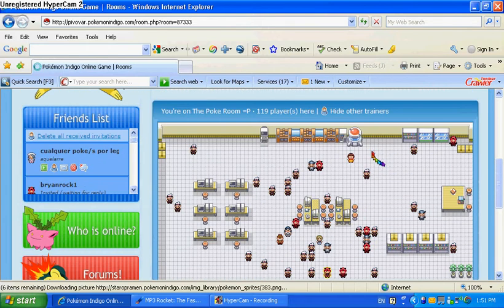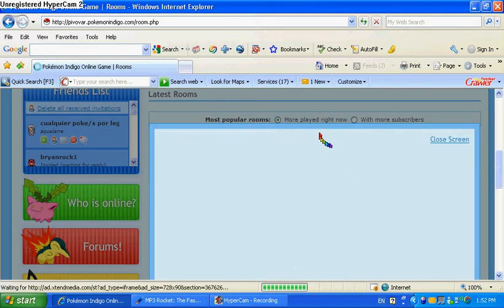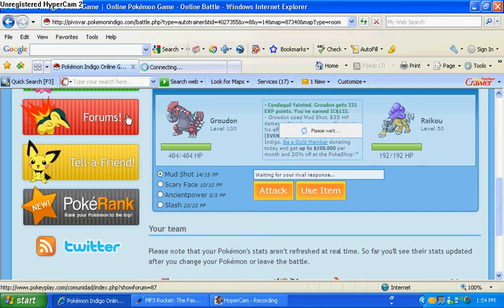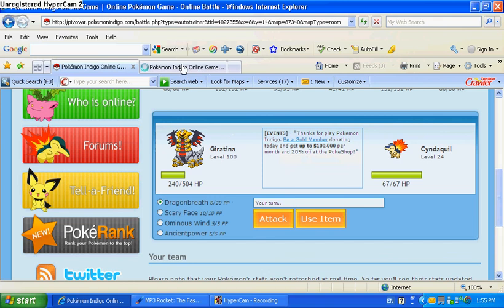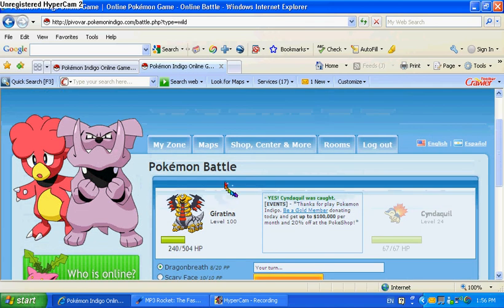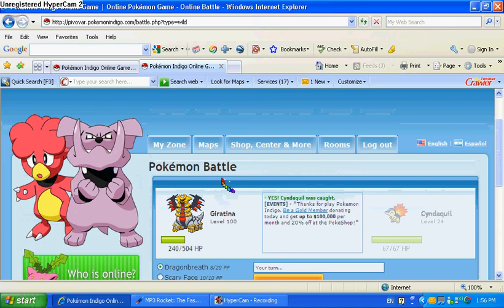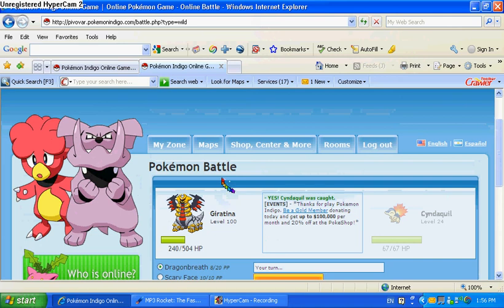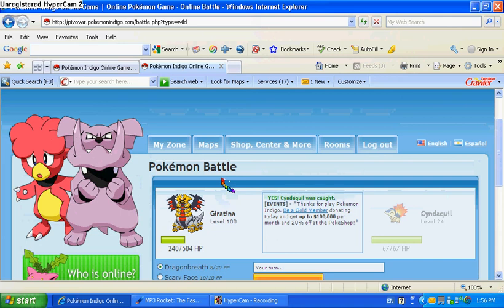Pokemon Indigo: How to copy other peoples pokemon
here' a cheat